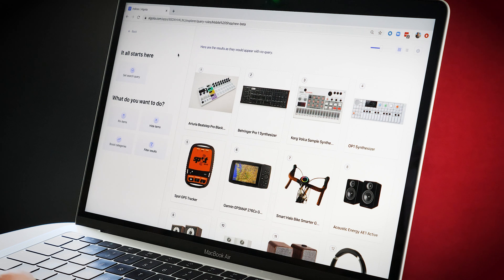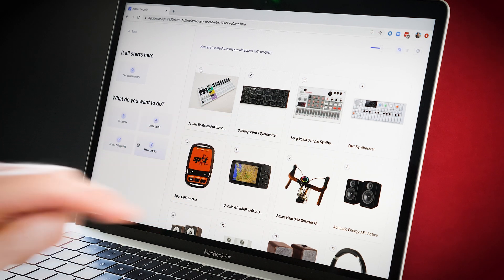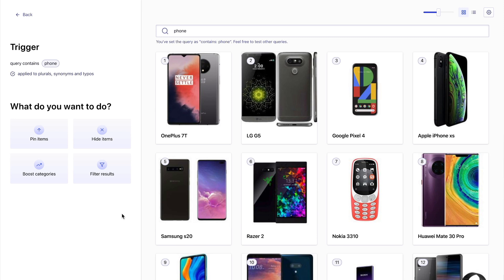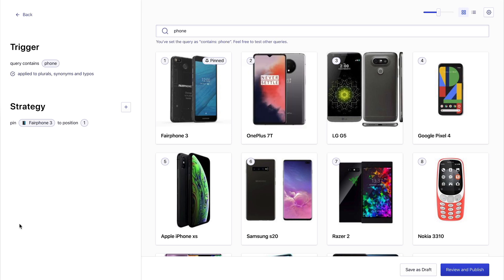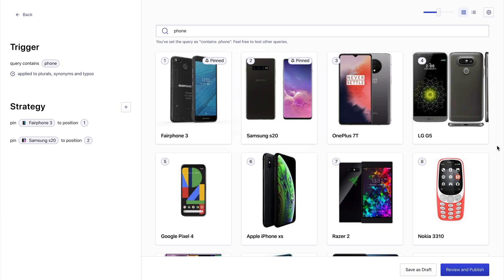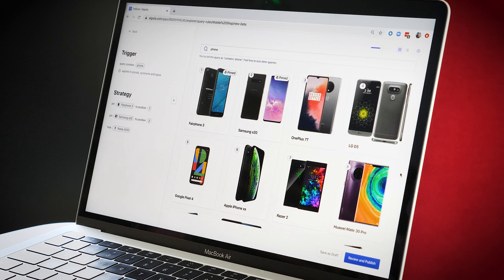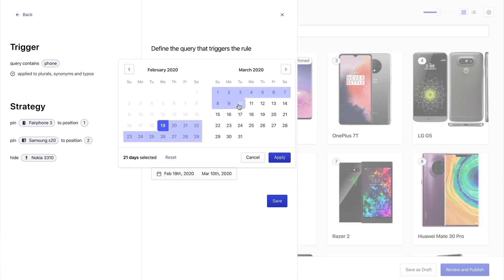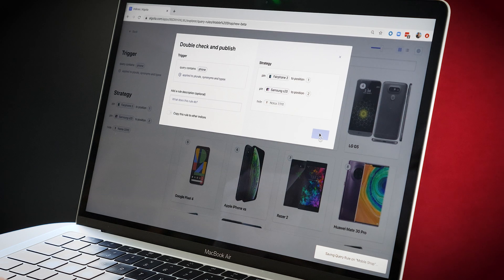Introducing the Visual Editor for Merchandising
A quick introduction to Algolia's Visual Editor. In this video we use the Visual Editor to easily merchandise a search query; keeping the search results consistent with our (imaginary) e-commerce company's campaign to promote a brand of phone.